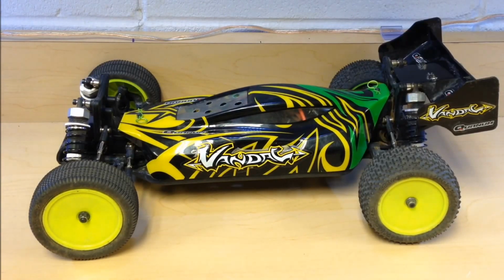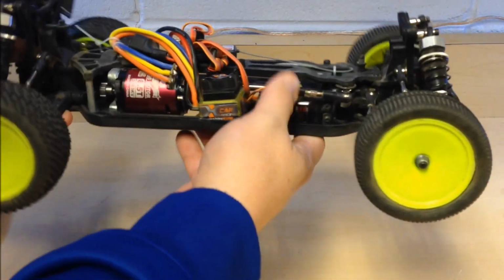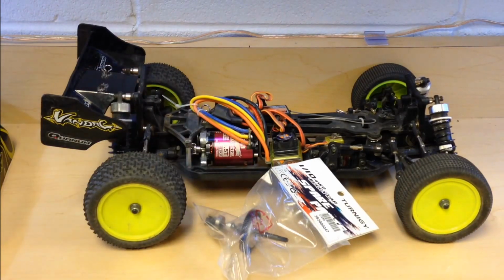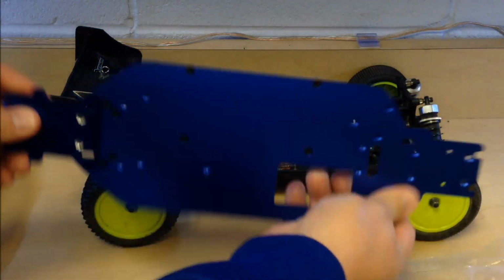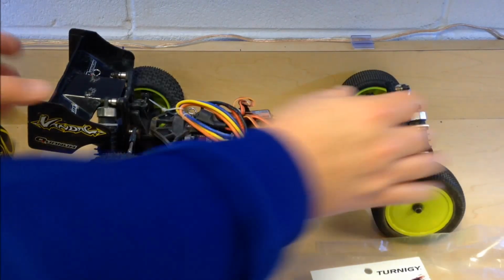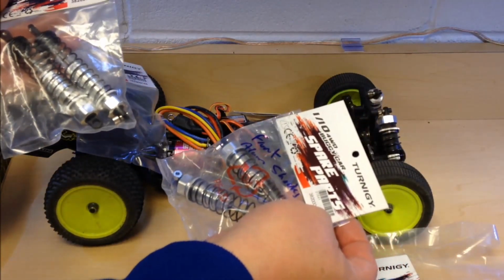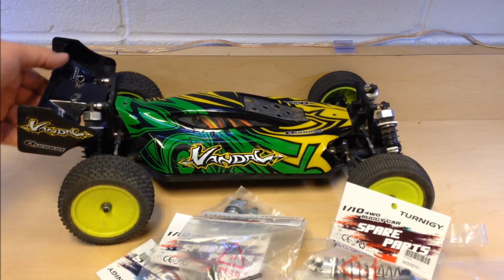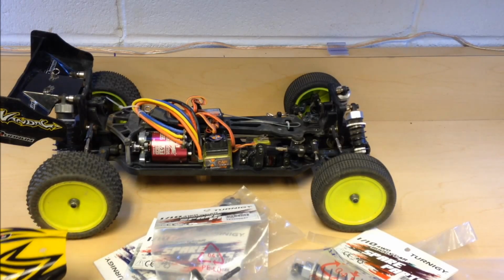Quanum Vandal Ready for Upgrading! EP#88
This video is an overview of all the parts I purchased to upgrade
this cool 4wd 1/10 buggy. They are aluminum or carbon fiber upgrade parts to make this a track worthy contender! Parts and weblink listed below.

Here's the NEW Mike's RC Corner Website with ALL my favorite and recommended RCs and RC tech!

Thanks for taking time to watch Mike's RC Corner! I'm happy I can entertain or help you about the RC Hobby.